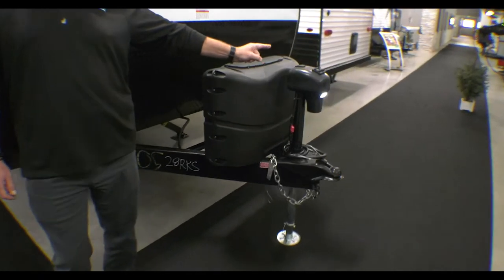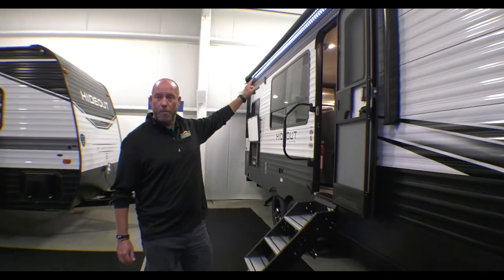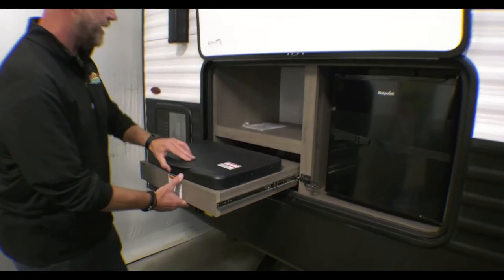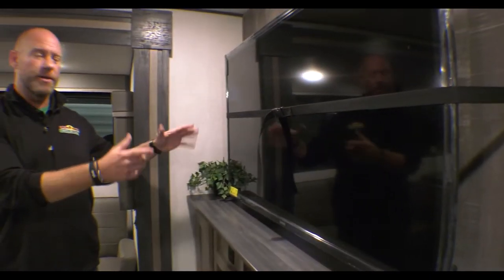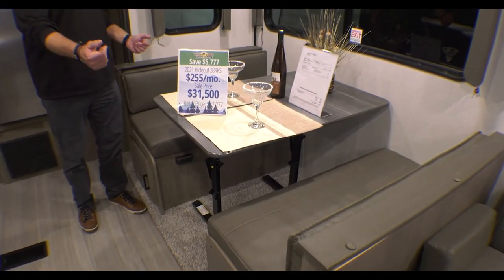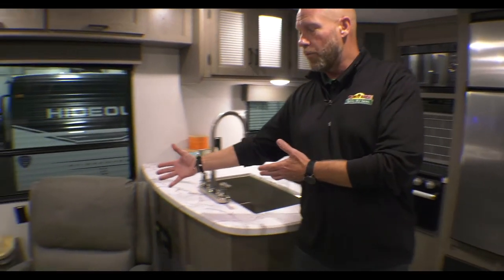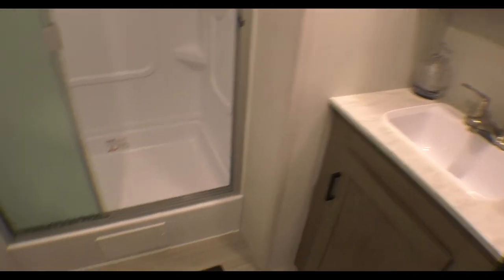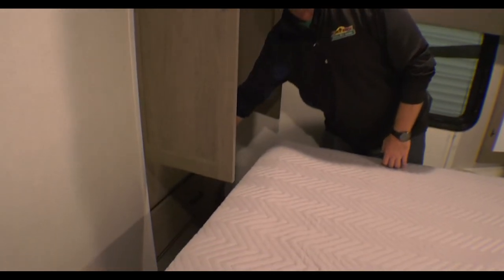2021 Hideout 28RKS travel Trailer - Walk-Through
This weeks Feature Friday we take you for a tour of the 2021 Hideout 28RKS Travel trailer.